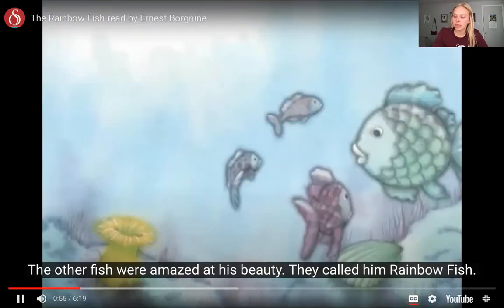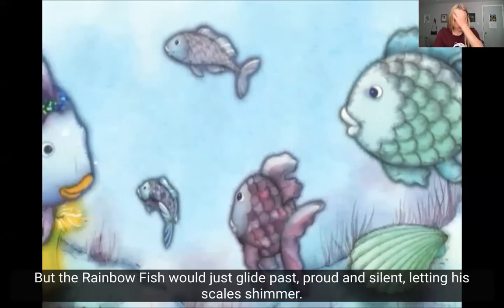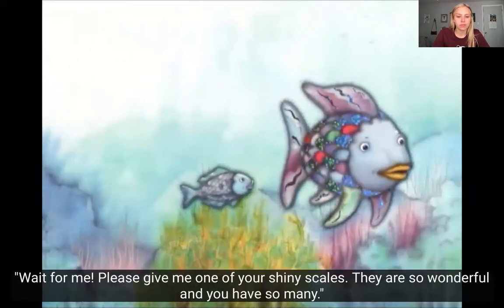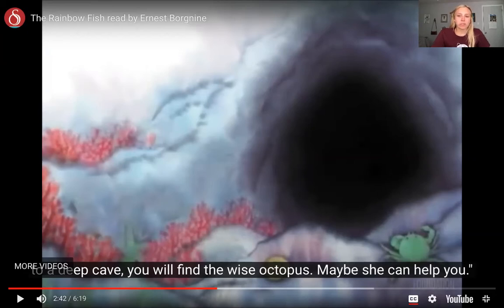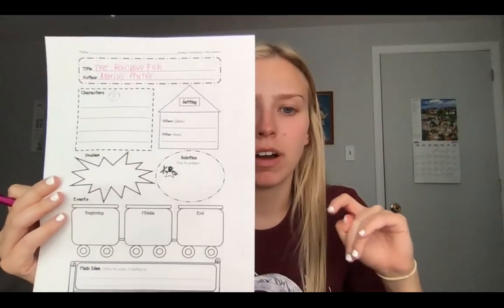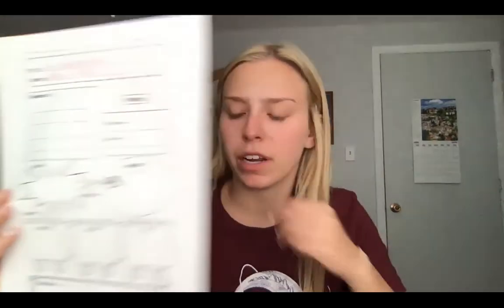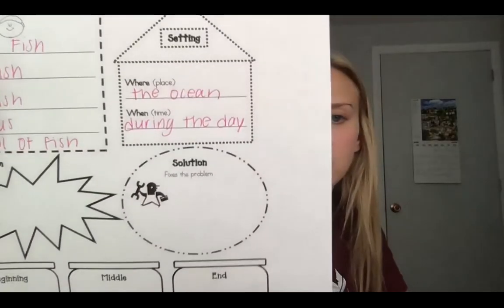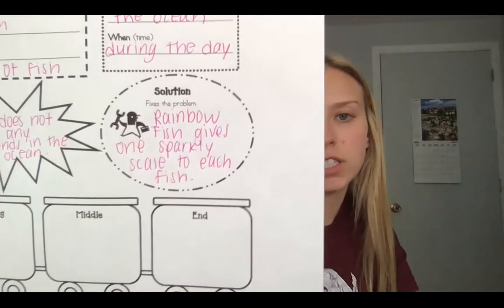Rainbow Fish (Monday, July 13th @ 9:00 a.m.)